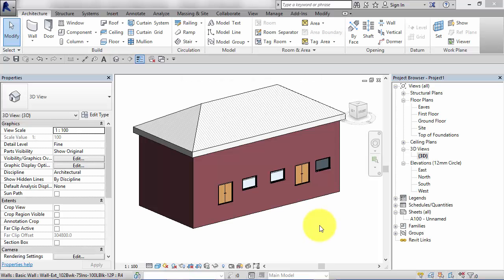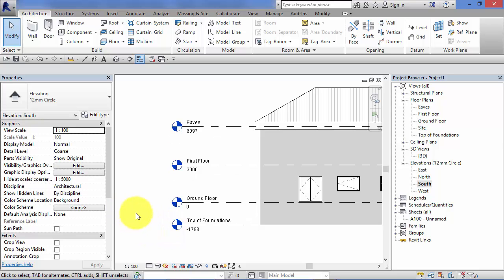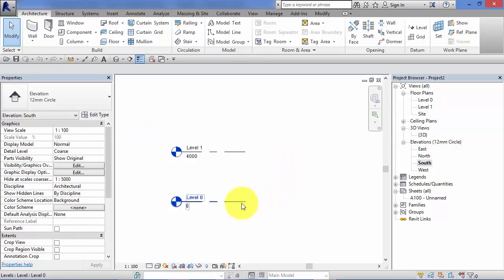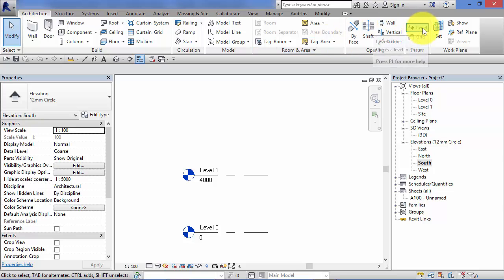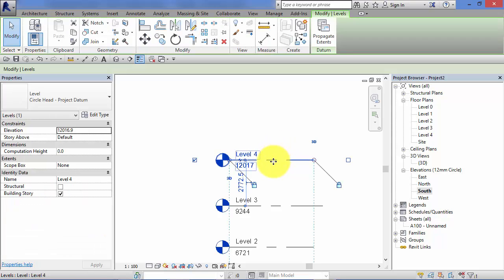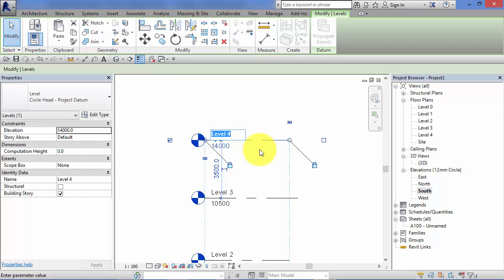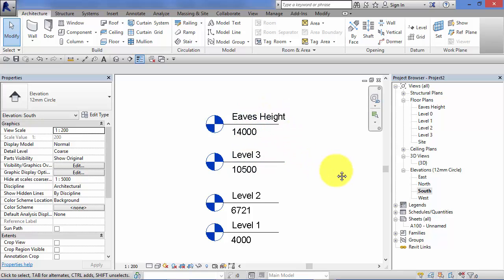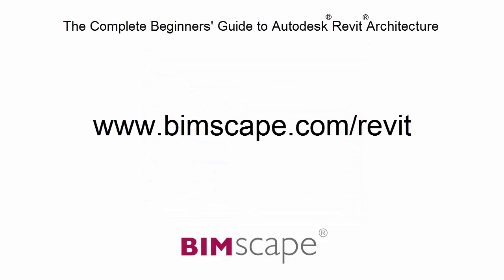Module 3: Unit 4: Revit Architecture: Levels